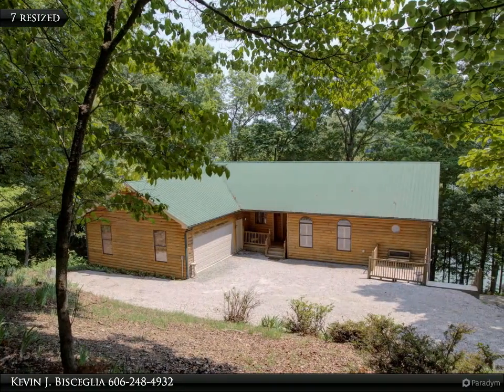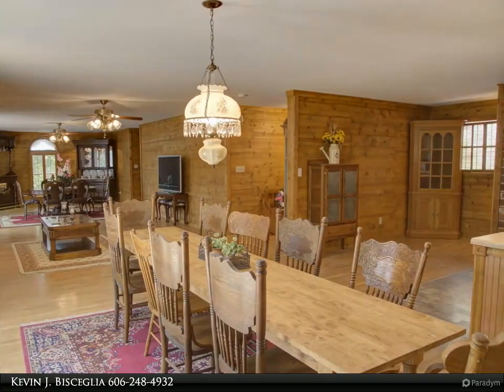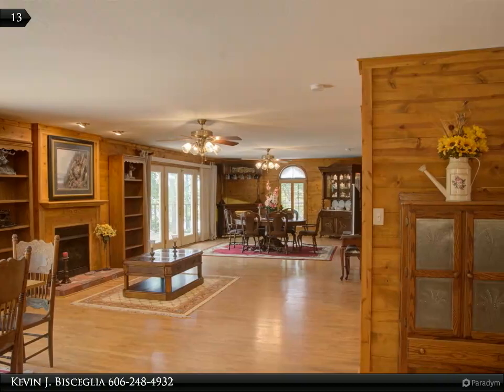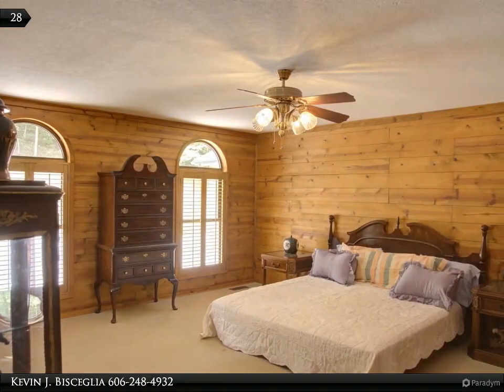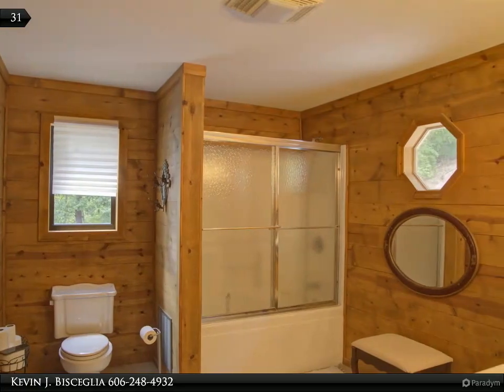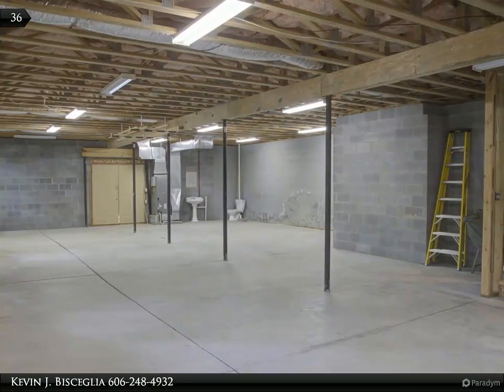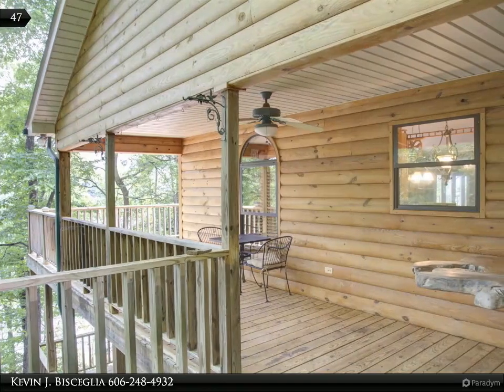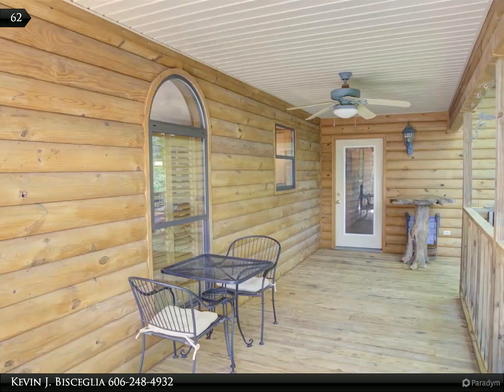Norris Shores Lakefront Property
Kevin J. Bisceglia
Coldwell Banker Bisceglia Realty Co.